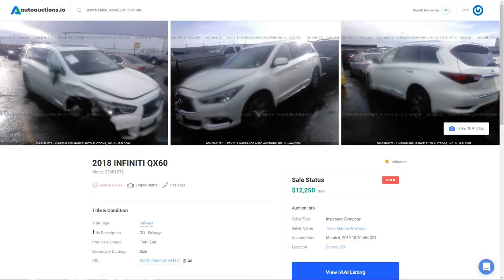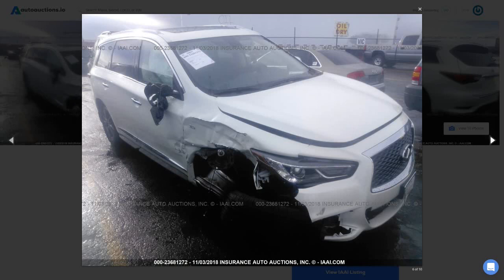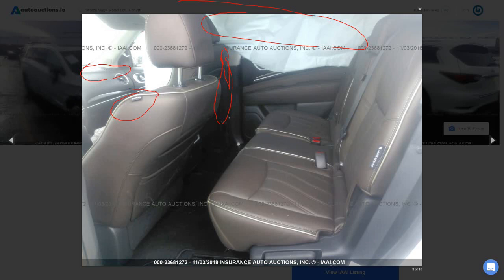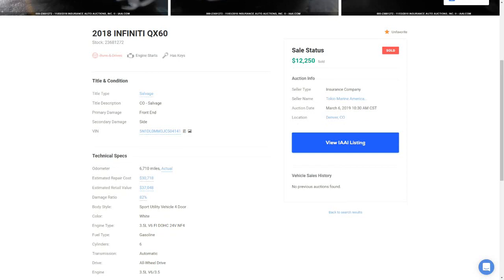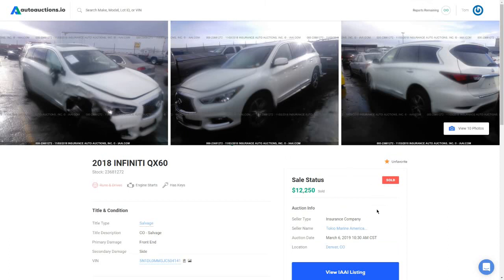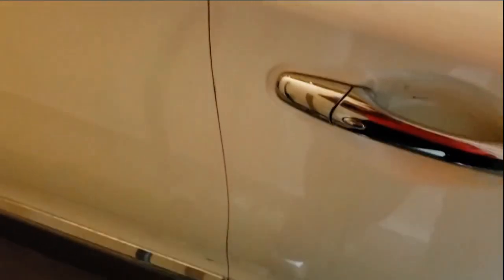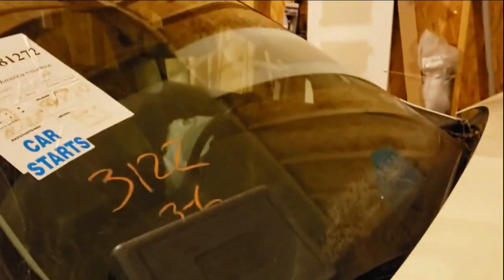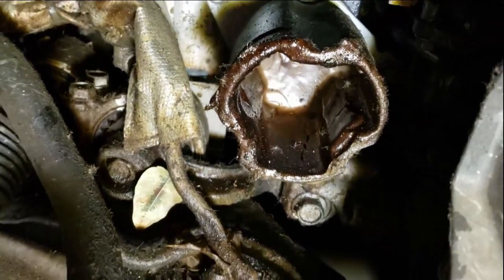Rebuilding salvage Infiniti QX60 from IAA car auction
This is the 1st video of upcoming series related to me rebuilding 2018 Infiniti QX60